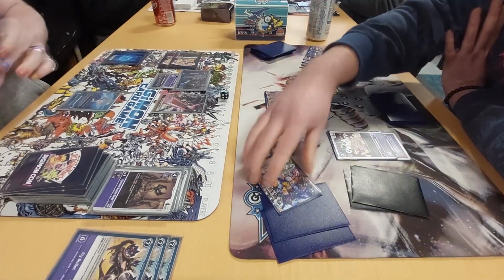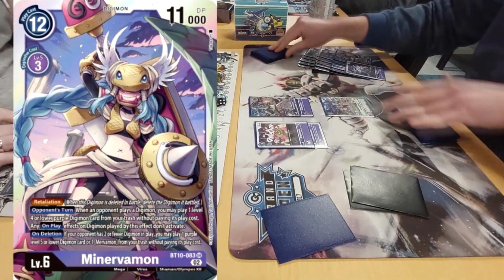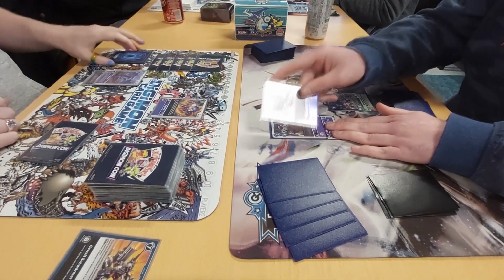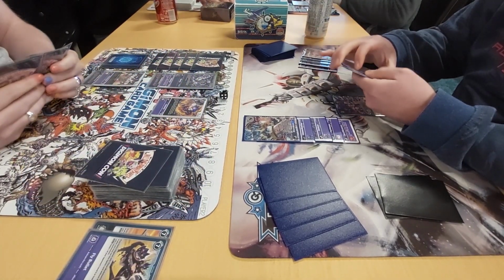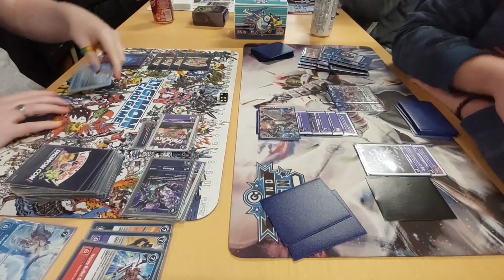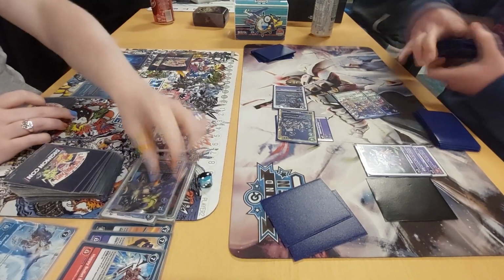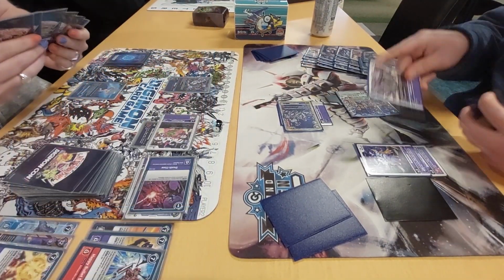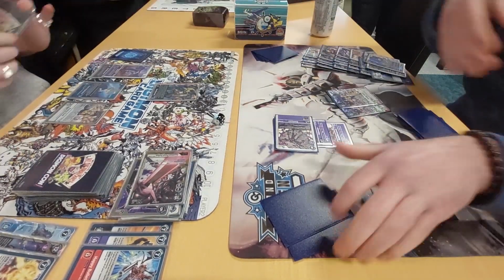Beelstarmon Vs Minervamon EX3 Locals Match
Super exciting gameplay video, match at locals in EX3 Dragonic Roar format featuring Jasper on Beelstarmon against Mathijs on Minervamon (Minervaloop, Lilithloop, whatever you want to call it).